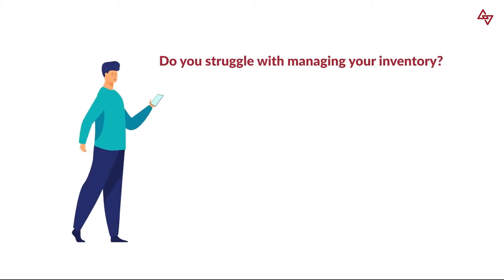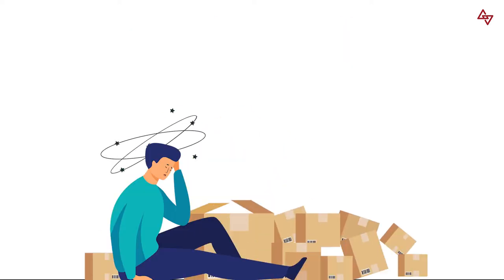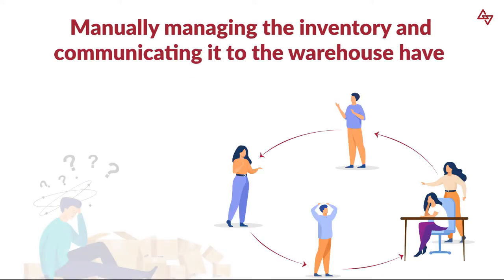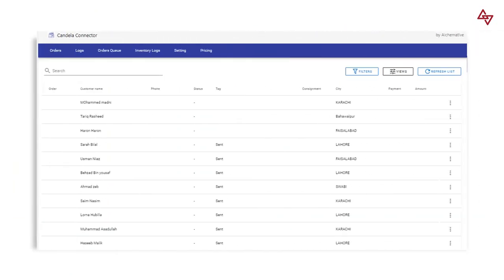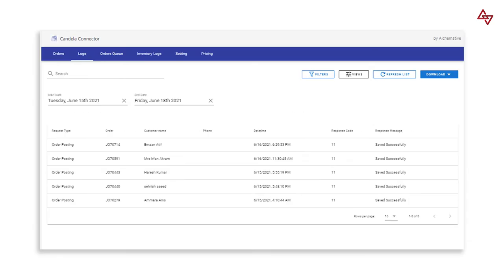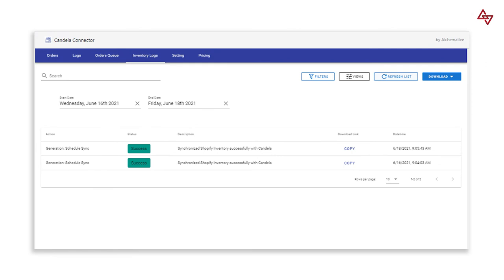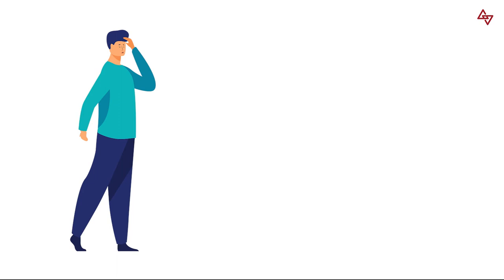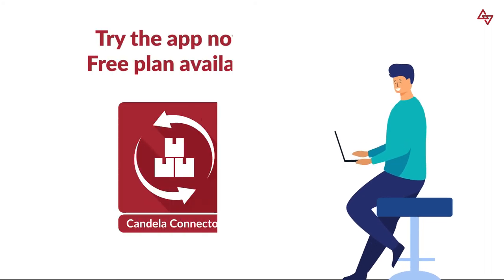Candela Connector - Track your store inventory with POS | Alchemative Shopify Application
Inventory management is the backbone of any retail or wholesale business. Its success depends on the efficient point of sale (POS) store management tools. Integration of Candela Connector by Alchemative and POS manager can rectify your inventory complications to enhance your performance by responding quickly to inventory shifts.

What does it offer?
Many sellers are using inventory management software, but after completing the order by receiving a CN number, they have to update the POS manually. Candela connector by Alchemative provides you with an automated inventory management system by giving you the option of fully synchronizing your stock whenever an order is created, fulfilled or canceled. When your inventory falls beneath a predetermined level, new stock can be arranged and tracked accordingly. It helps you in having an accurate view of the complete stock in order to render better service to customers.

Previously automatic inventory update option was not available at the order creation stage and when a CN (tracking number) was assigned by the courier services to the order at the fulfillment stage, third-party POS had to be updated manually. With this app, the sellers will get an option of automatically updating the POS during different stages of the order processing system. It will update the inventory:

Once the order is created
Once the order is fulfilled
Cancellation or return